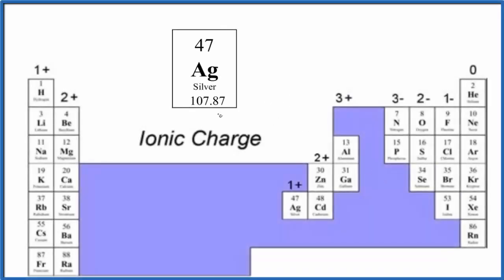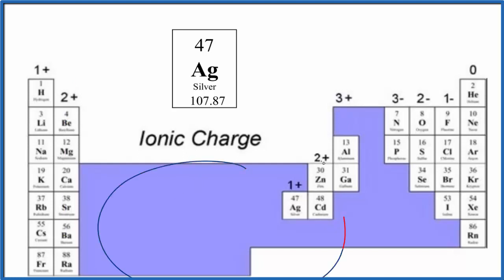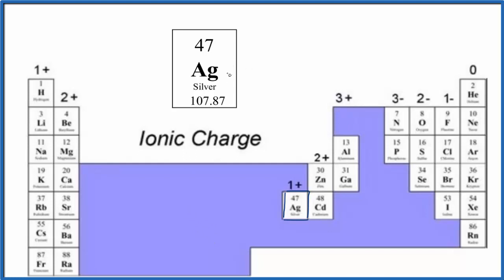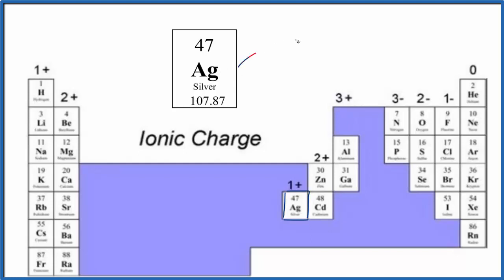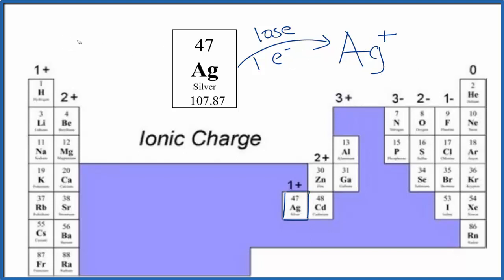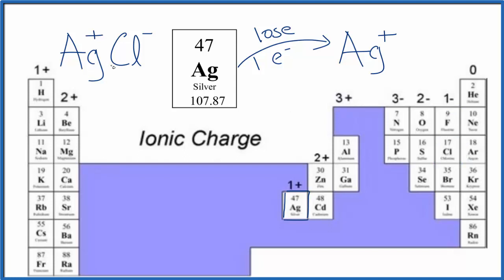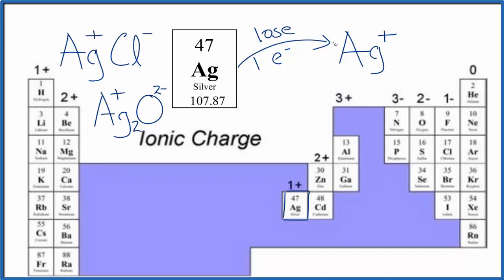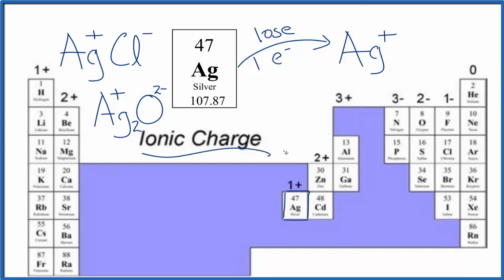Ionic Charge for Silver (Ag)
Silver (Ag) is a transition metal and therefore it can have a different ionic charge depending what it is chemically bonded to.  Silver is a bit of a special case.  Even though it is a transition metal it only forms ions with a 1+ ionic charge.

When bonding with other elements Ag can lose/transfer one electron and become Ag+.

Note that when we look at the charge on ions, it is important to understand that ions come in pairs.  For example, in an ionic compound like AgCl, the Ag is a positive ion (Ag+) and has transferred/lost an electron to the Chlorine atom which now has an extra electron and is negative (Cl-).   The electron from the Ag is now with the Cl.

Note that ionic charge and oxidation number are different concepts.  While there is overlap, they are not the same thing. In this video we are discussing the ionic charge on Silver.